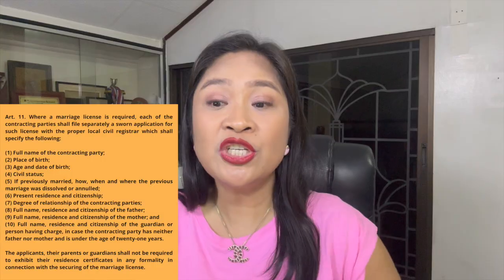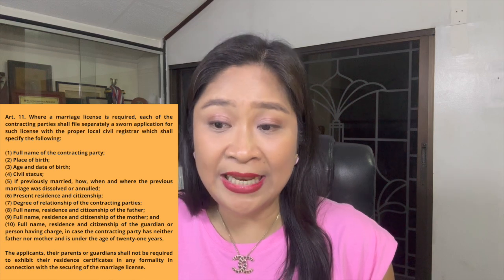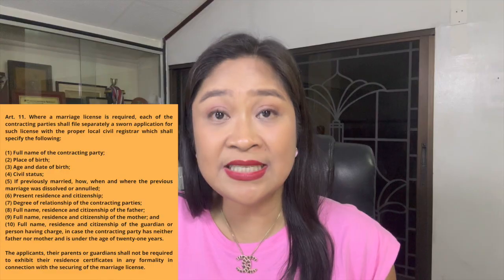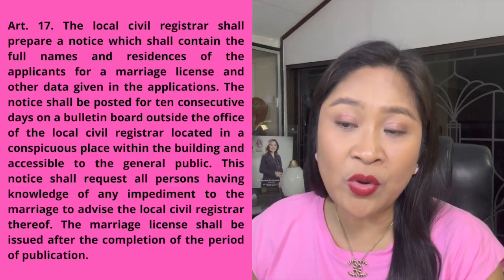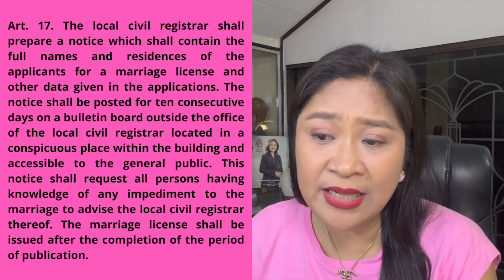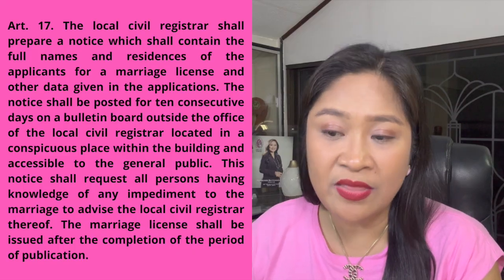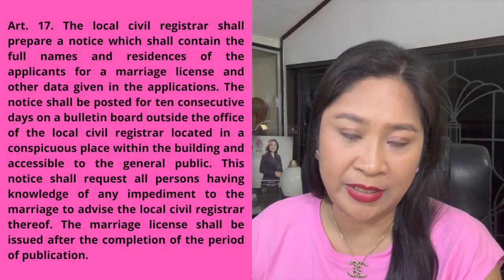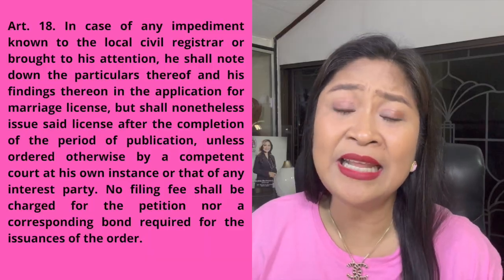How does one apply for a marriage license?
Atty. Maricris Bathan-Lasco talks about how one can apply for a marriage license and the documentary requirements that are needed to be submitted. Atty. Bathan-Lasco also discusses about when parental consent, parental advice, and certificate of marriage counseling is needed.

This video lecture covers Articles 9 to 20 of the Family Code of the Philippines.